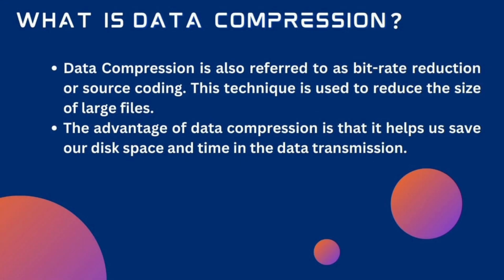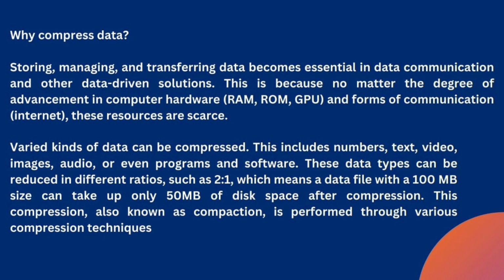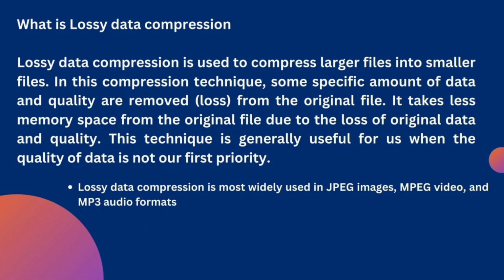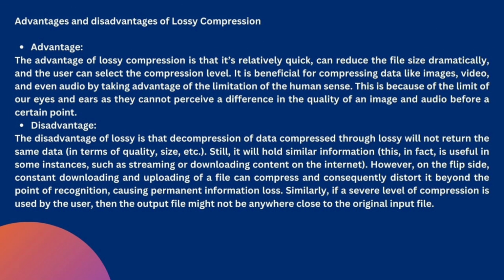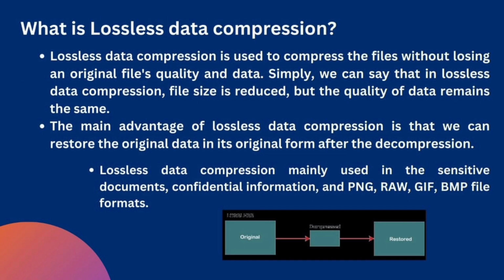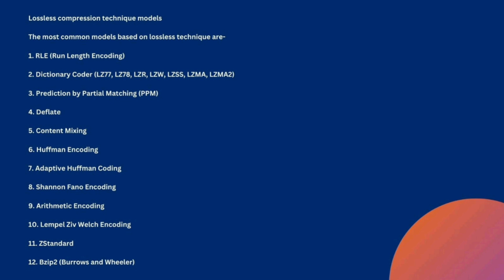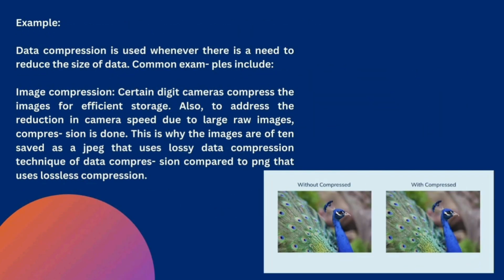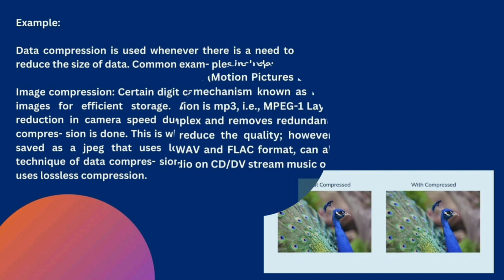COMPRESSISON TECHNIQUES||COMPUTER GRAPHICS